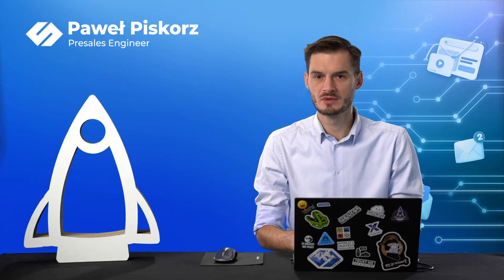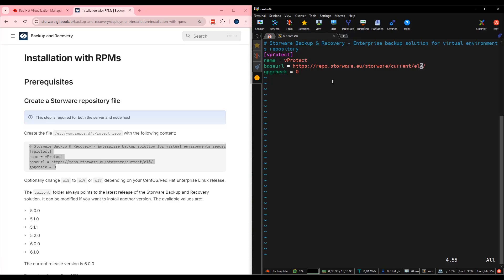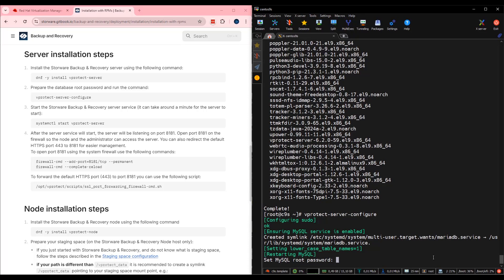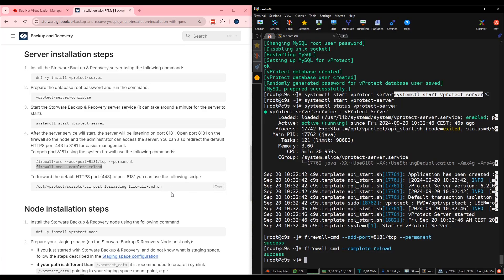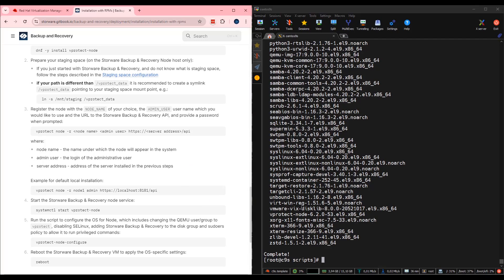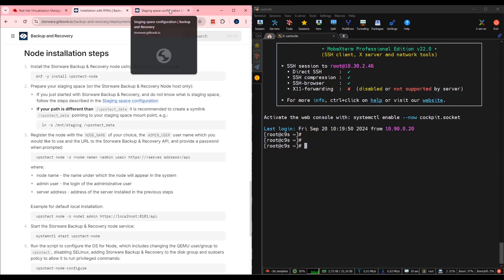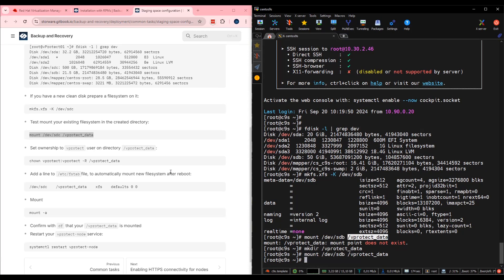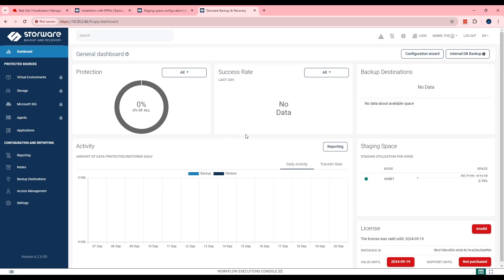Storware Backup and Recovery Installation Guide: RPMs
Explore Storware Backup and Recovery Installation guide with Paweł Piskorz. Method: Installation with RPMs

Storware Backup and Recovery - Modern Data Protection for Virtual Machines, Containers, Applications & Storage Providers. Wherever data protection, resiliency, and availability are needed.